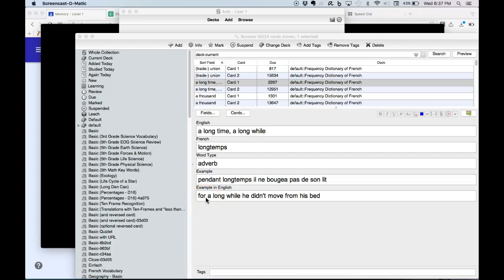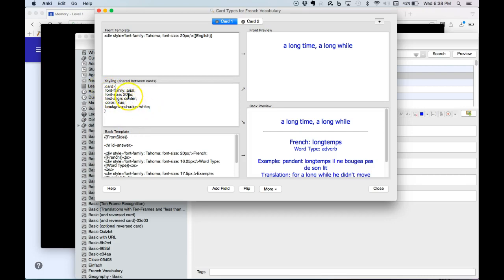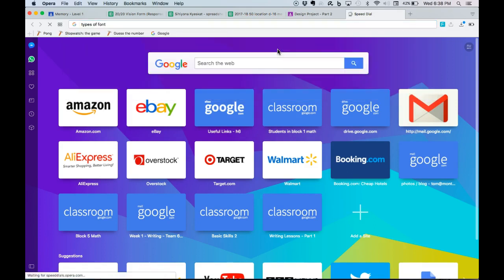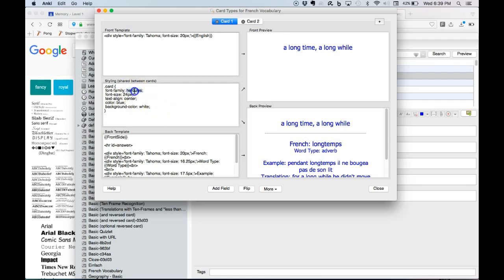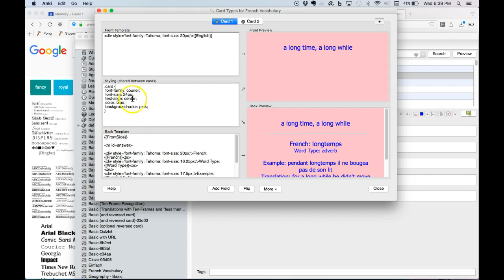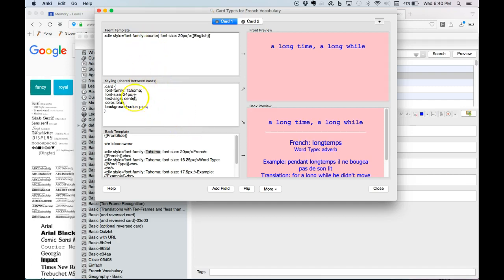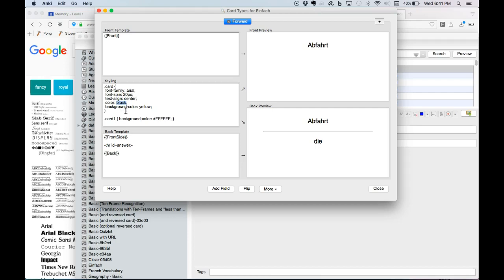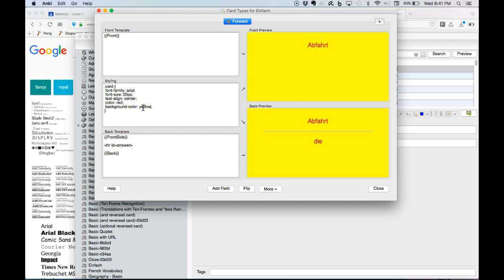anki - font type size color background color